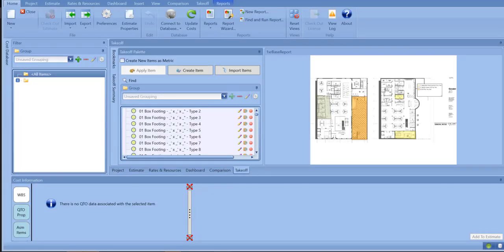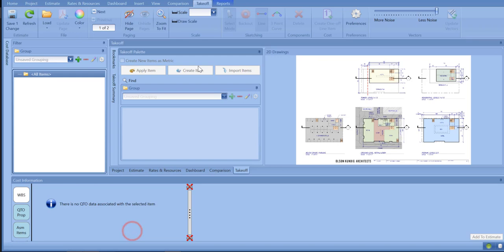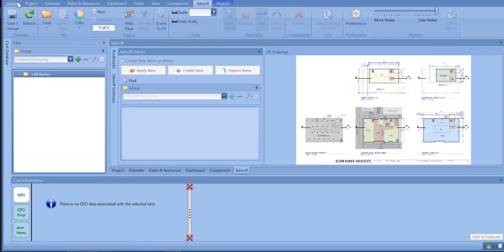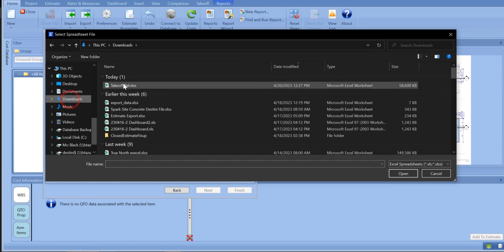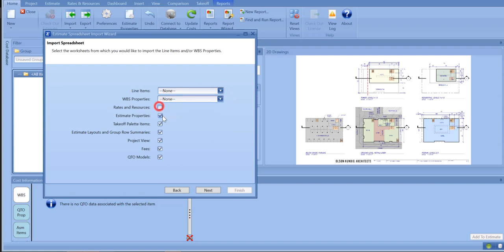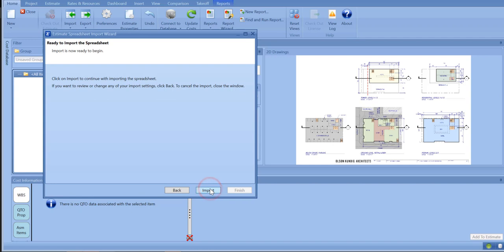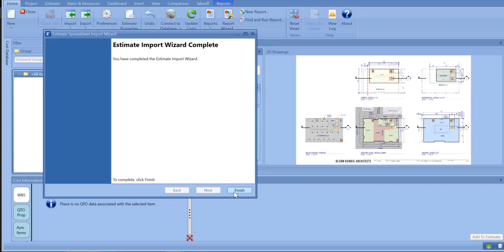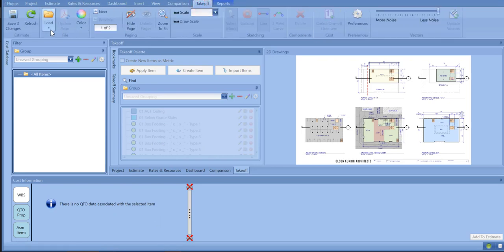How to Export a Takeoff Palette and Import into Another Estimate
How to export a takeoff palette and import it into another estimate in DESTINI Estimator estimating software.

DESTINI Estimator construction estimating software has built in takeoff. That means no more back and forth and cumbersome importing of information in multiple software that don’t integrate.

This DESTINI Estimator tutorial video shows you how you can export a simple takeoff palette from one estimator into another estimate that does not have one.

Made by experienced construction people specifically to solve common construction problems, DESTINI Estimator is a one-stop-show software for preconstruction departments. Complete all your estimating tasks in one program so you can create accurate and defendable estimates consistently and on time.

Used by many of the ENR Top 400 Contractors to be more efficient and win more work, DESTINI Estimator integrates with your other essential software like BIM 360 and Procore.
Save time. Make better decisions. Build better buildings.